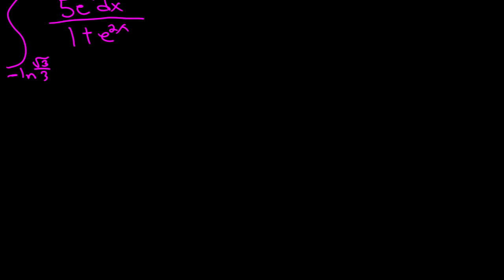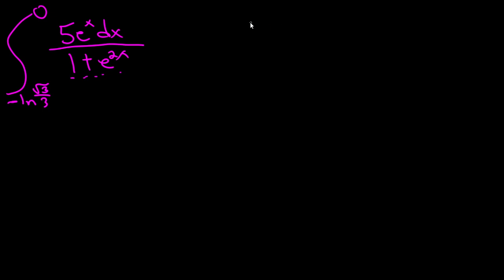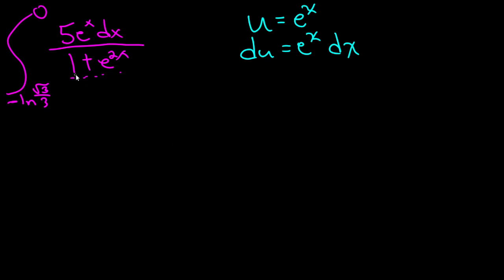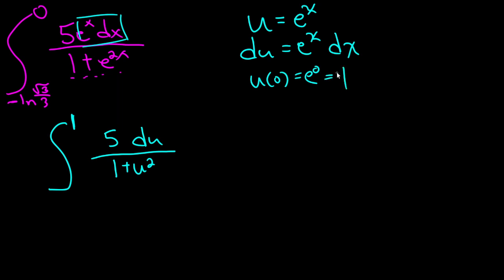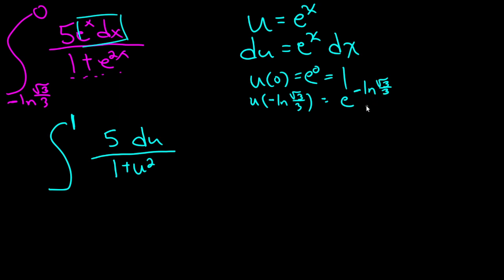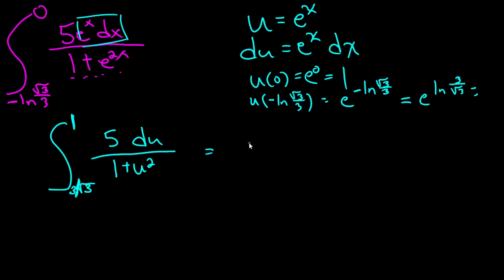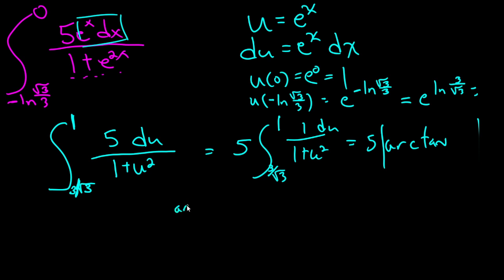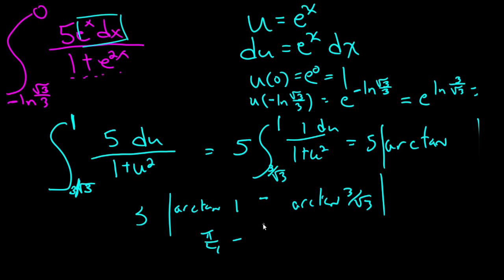Queston 5.6.39 - Substitution example